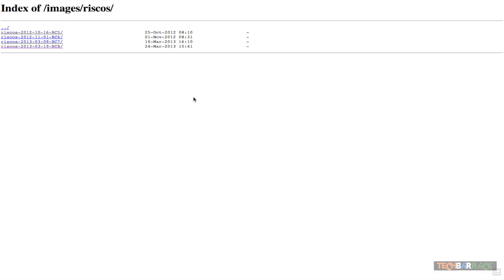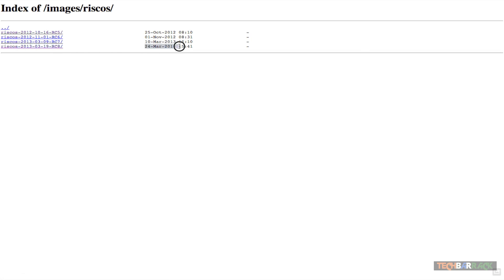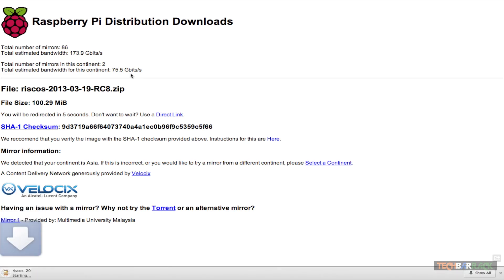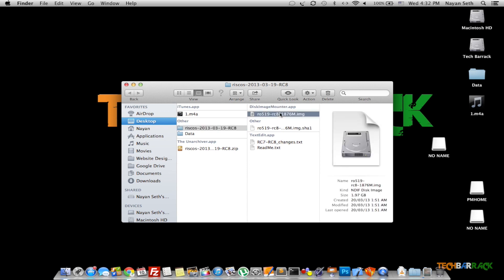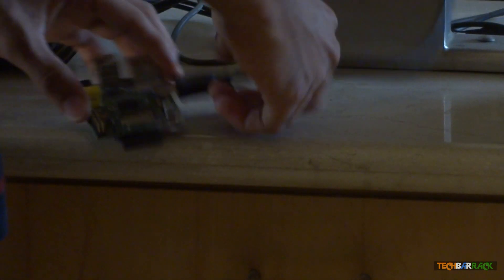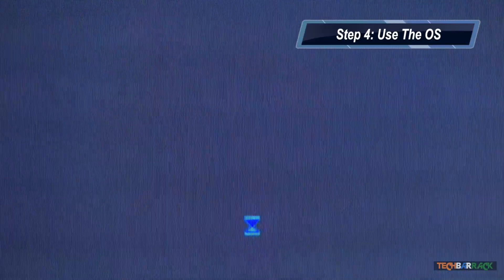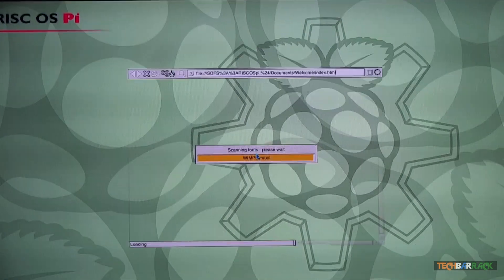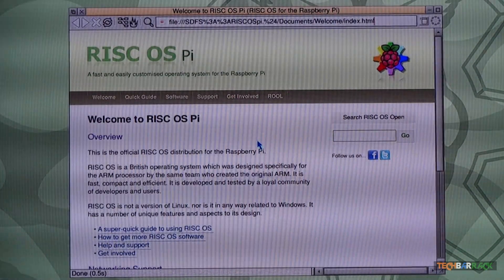Raspberry Pi [06] - Install RISC OS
RISC is a special OS built for ARM devices. Nayan Seth will teach you how to install this OS.